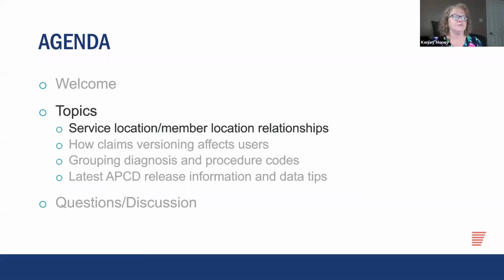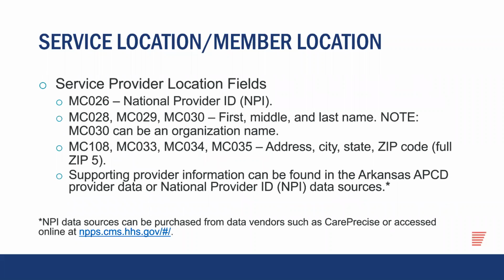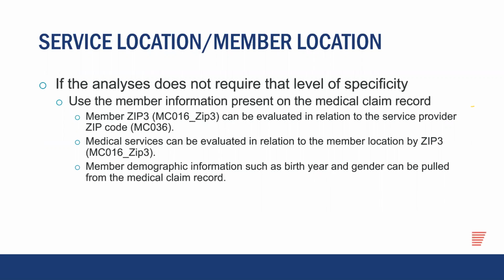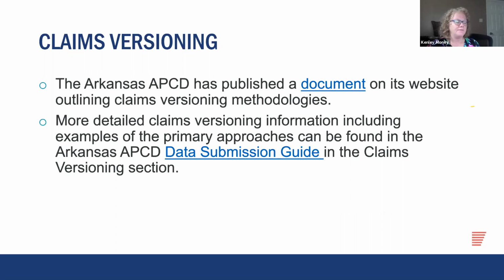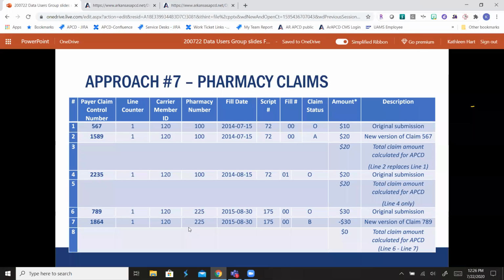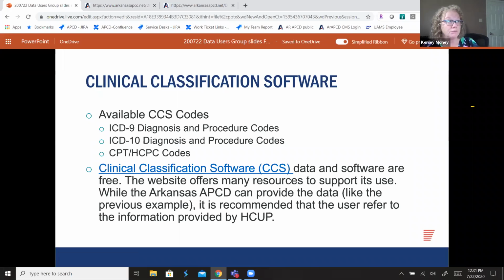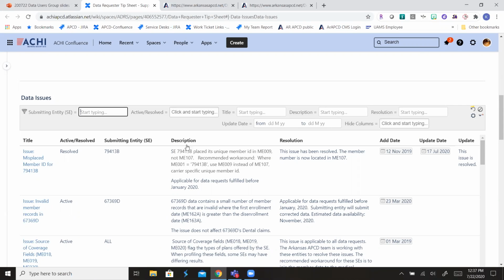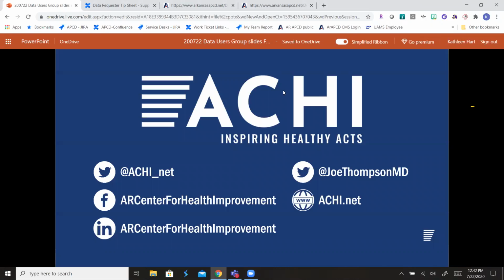ACHI Data User Group Meeting - 07/22/2020